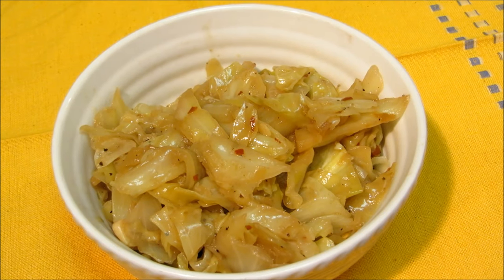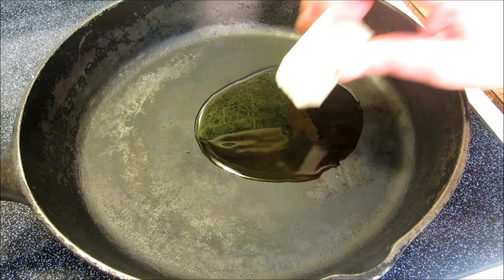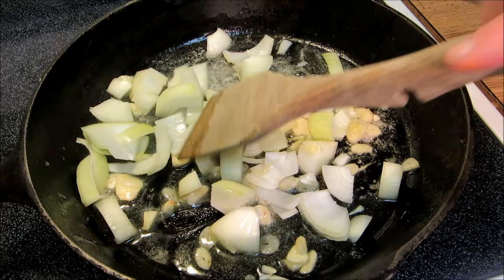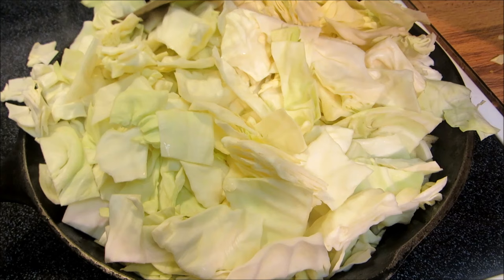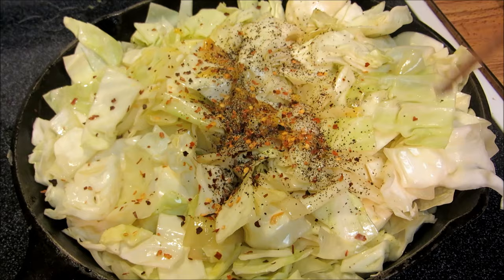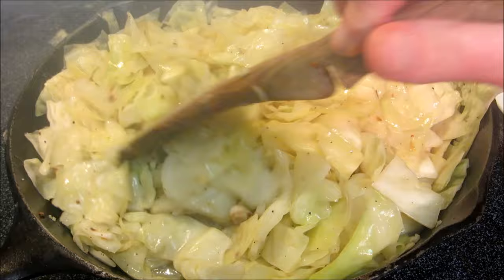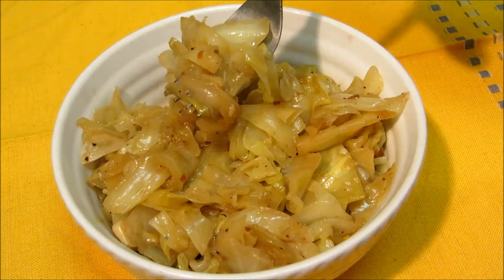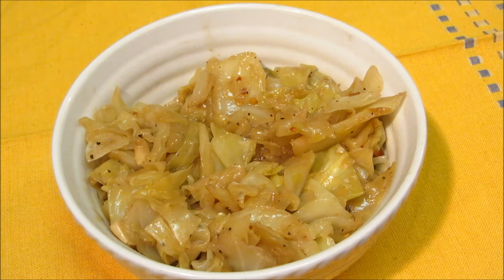Fried Cabbage and Onions - Southern Fried Cabbage Recipe - Healthier Version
The Wolfe Pit makes Fried Cabbage and Onions. this is a healthier version.